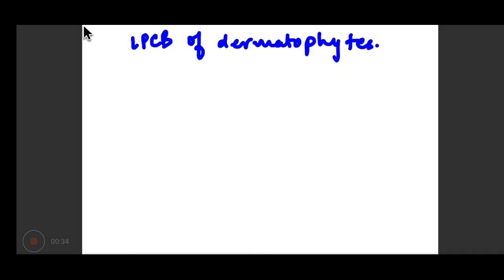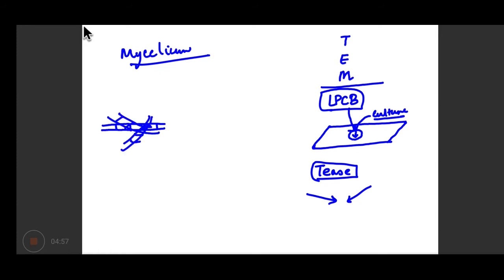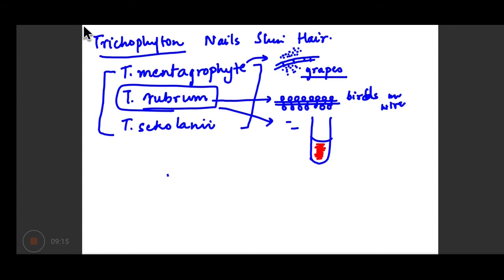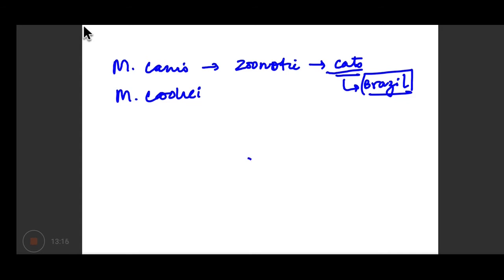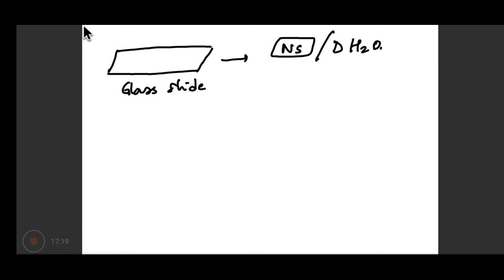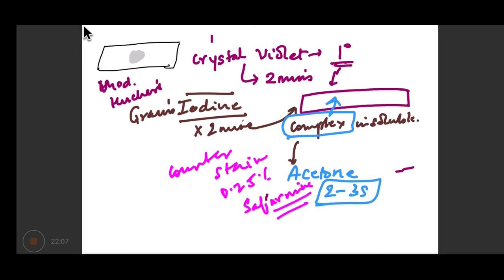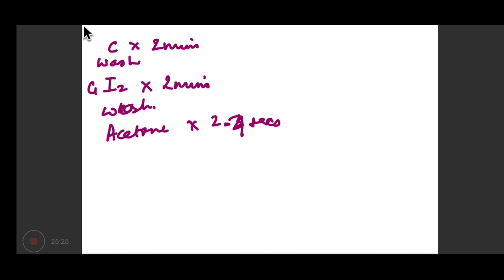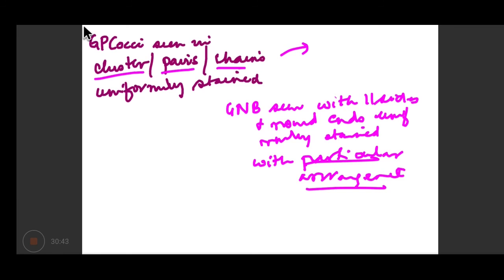LPCB mount of dermatophytes , Gram stain of GNB / MICROBIOLOGY